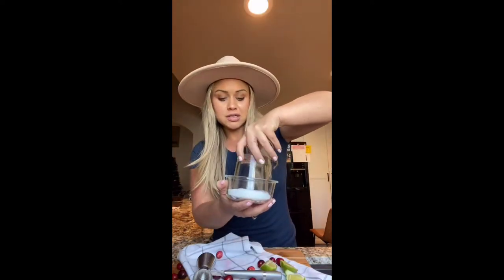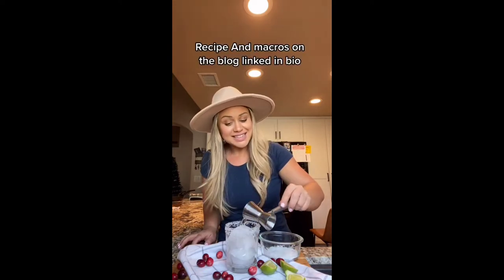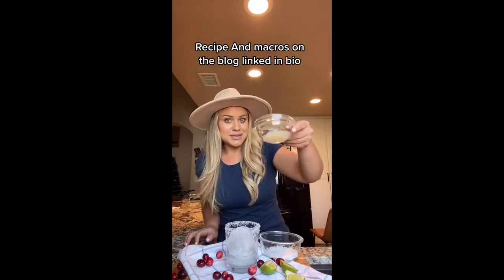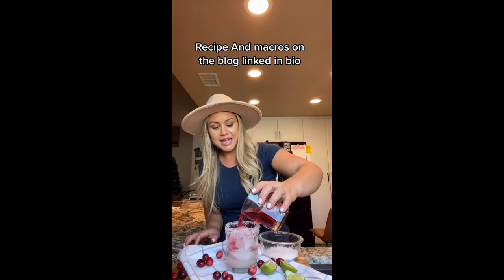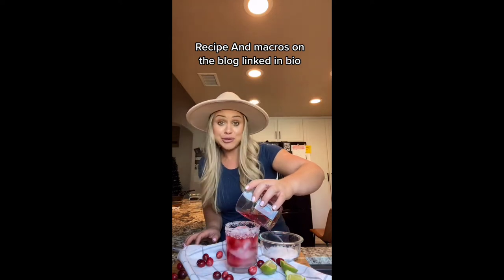Low Carb Recipes 😋 - Keto Meals Recipes 👍 - Keto Diet 🥗 Healthy ketto meals recipes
keto recipes
keto food
keto meals
youtuube shorts
keto cooking